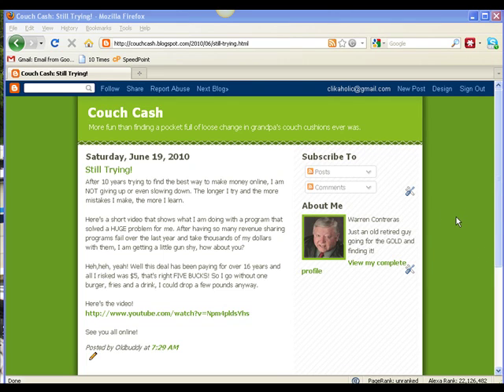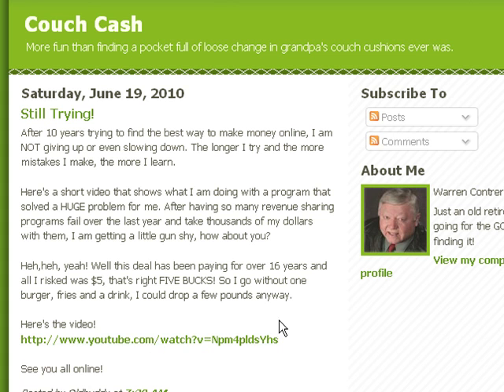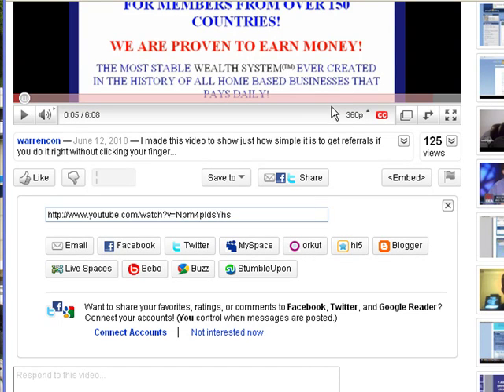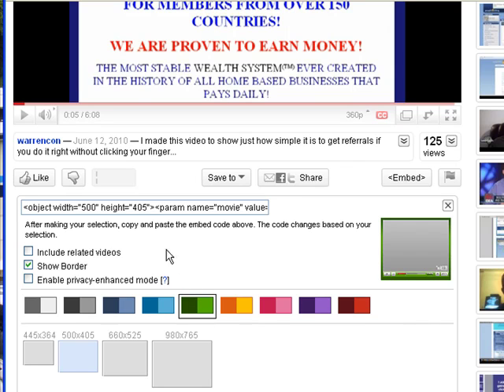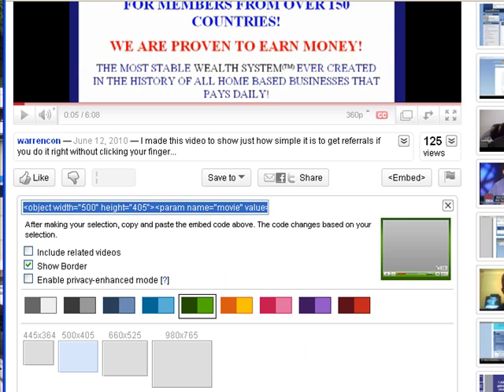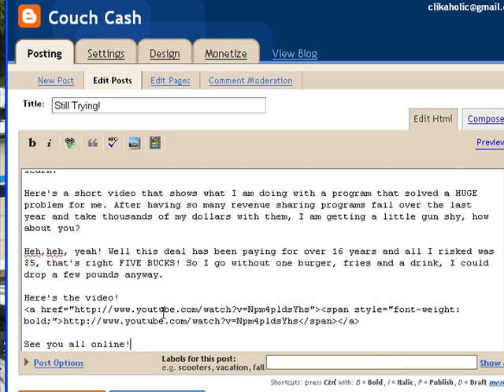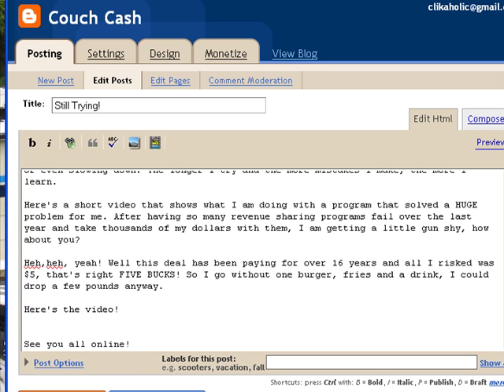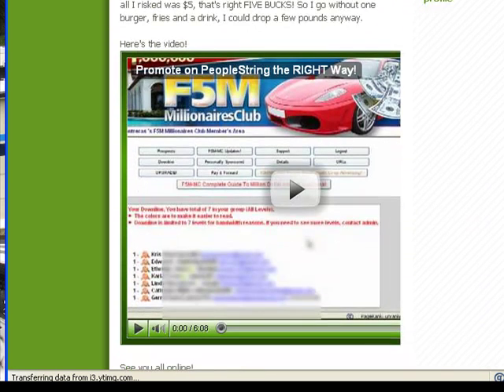Embed YouTube Video in Blogger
A friend was having problems with this, so I shot this video to help him.